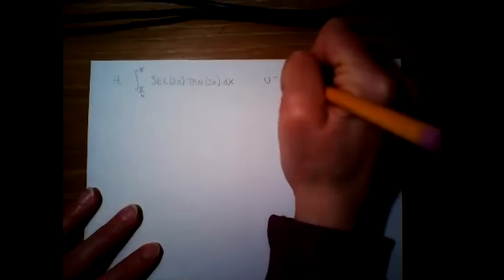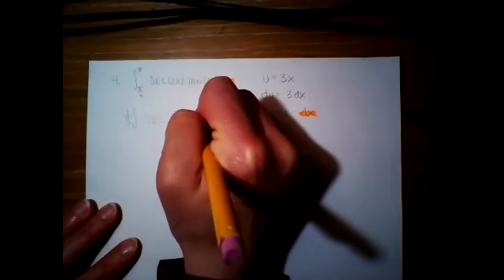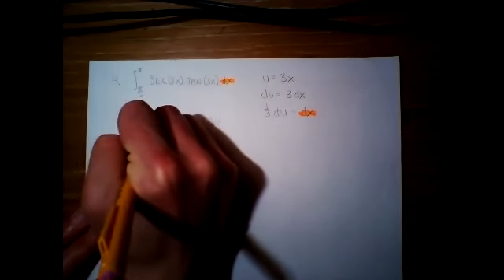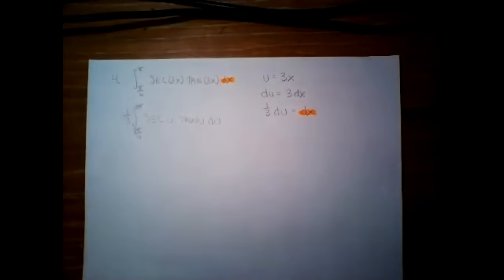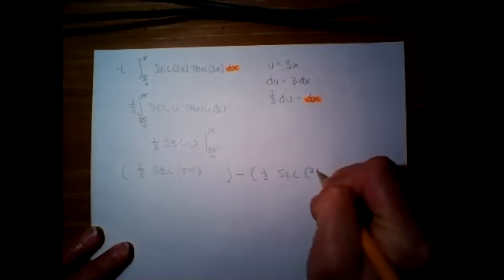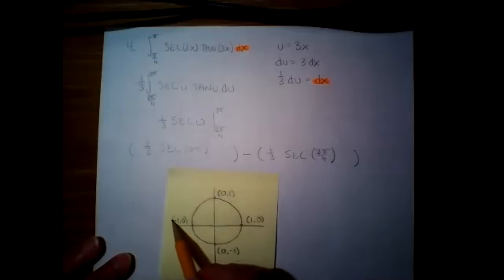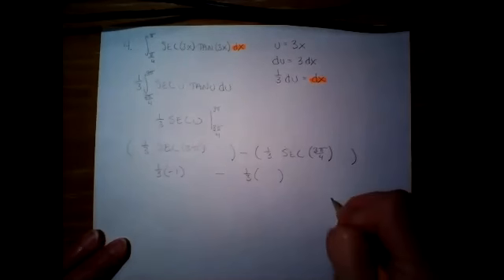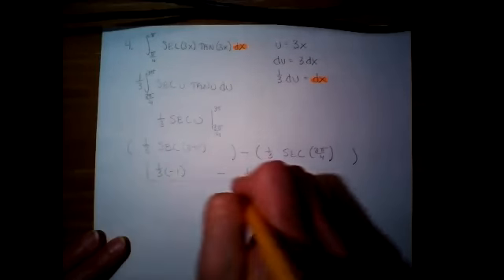going over #4 on unit 7 test